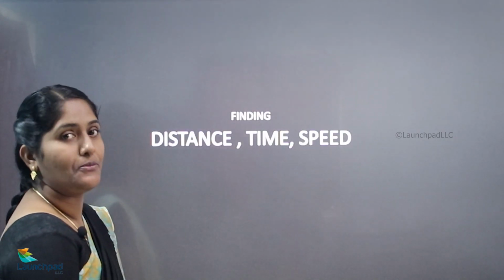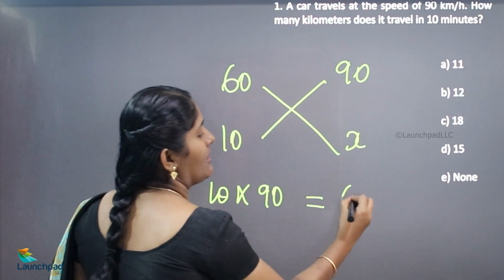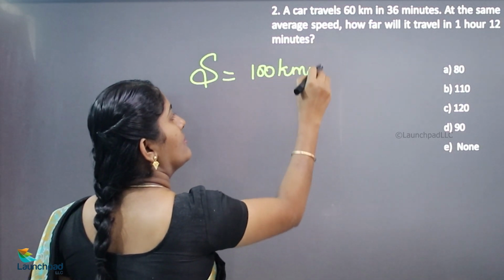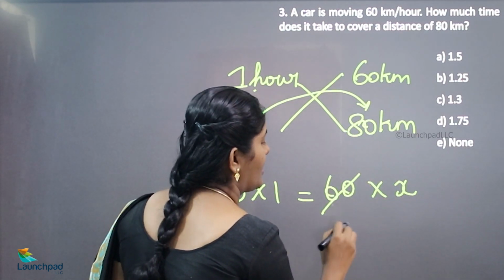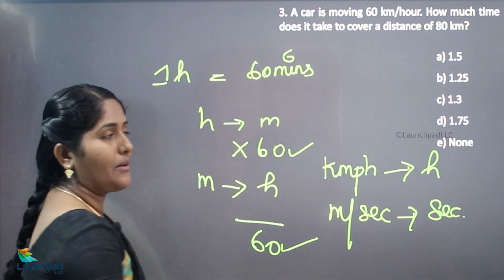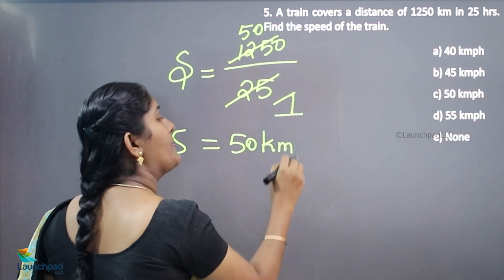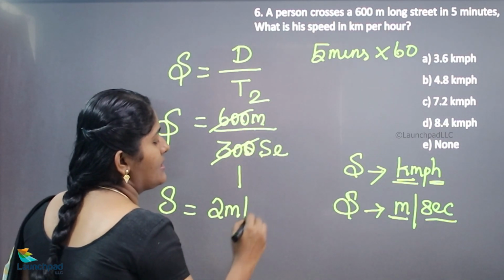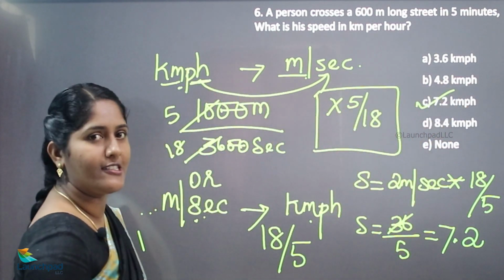TIME SPEED DISTANCE INTRODUCTION - Quantitative Ability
Quantitative Ability assesses a candidate's ability to work with numerical data and solve numerical problems.

From this playlist you can learn easy tricks and techniques to solve quantitative problems.

This playlist helps you to easily learn the concepts, tricks, tips & techniques of quatitative ability.

Happy learning!